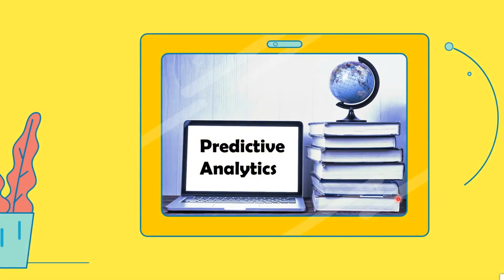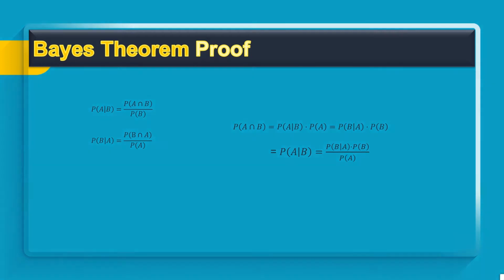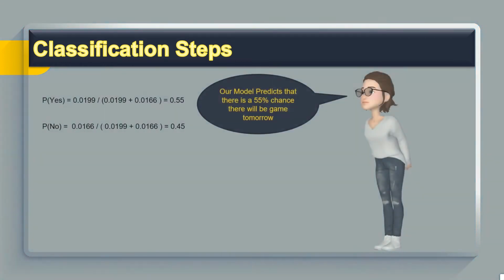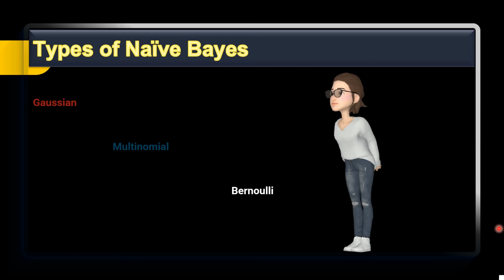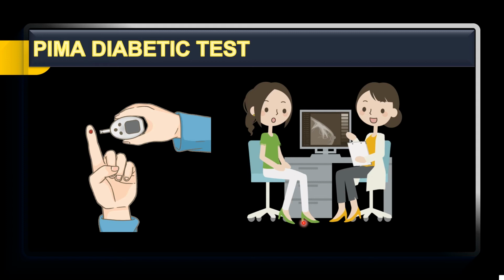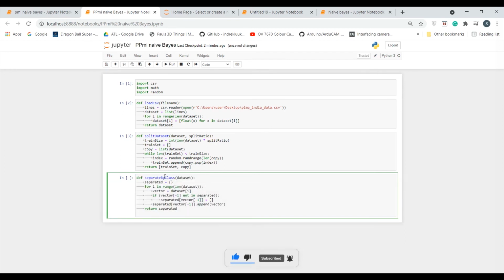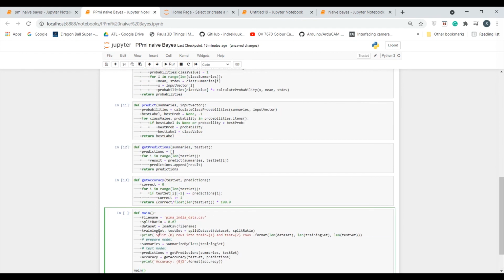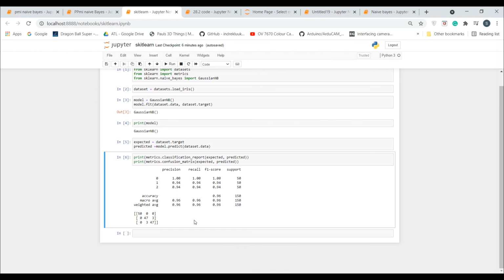Naïve Bayes Algorithm | Naïve Bayes Classifier in Python | Machine Learning |Inspired- CodewithHarry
In this tutorial, we will provide you with a detailed and comprehensive knowledge of the Naive Bayes Classifier Algorithm in Machine learning. At the end of the video, you will learn from a demo example on Naive Bayes. Below are the topics covered in this tutorial:

0:00 Naive Bayes Algorithm
0:27 Today's training agenda
1:13 What is Naive Bayes?
2:14 Bayes Theorem
3:52 Bayes Theorem Example
5:38 Bayes Theorem Proof
8:07 Mathematical Working of Naive Bayes
12:16 Industrial Use of Naive Bayes
21:01 Types of  Naive Bayes
22:38 Steps Involve in Naive Bayes
25:35 Step by step Programming in Naive Bayes
37:37 Prediction Using Naive Bayes